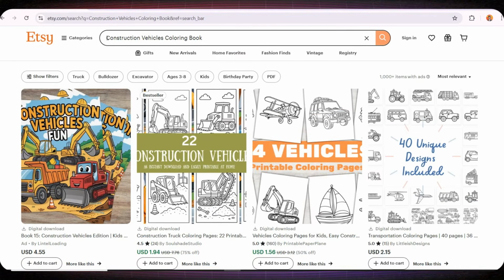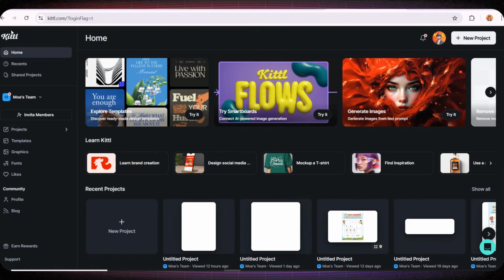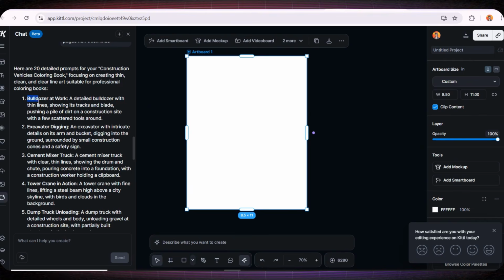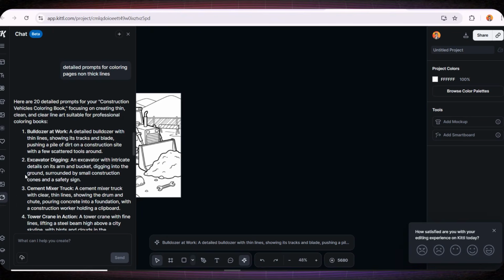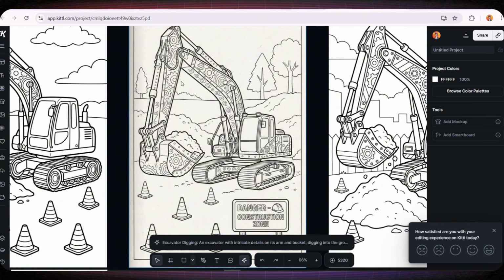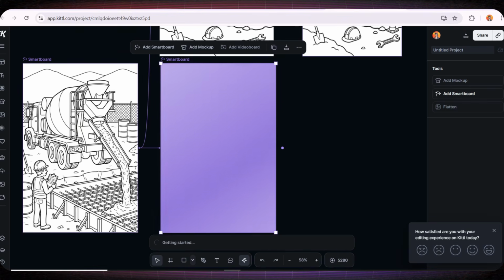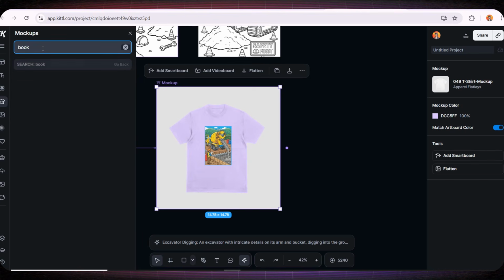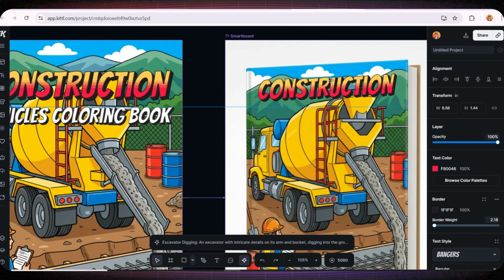How I Build Best-Selling Coloring Books with AI (KDP & Etsy 2026 Guide)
Want to know how I build best-selling coloring books using AI for Amazon KDP and Etsy? In this step-by-step 2026 guide, I’ll show you exactly how I find low-competition niches, design professional interior pages, create eye-catching book covers, and generate high-converting mockups using AI tools.

You’ll learn how to validate demand on Etsy, analyze competition on Amazon KDP, and use AI to speed up the entire design process — from prompts to finished PDF. This method is beginner-friendly, scalable, and perfect for anyone who wants to create passive income with coloring books.

In this tutorial, we cover:
• Finding low-competition coloring book ideas
• Using AI to generate professional coloring pages
• Designing a high-quality book cover
• Creating mockups for A+ Content
• Preparing files for Amazon KDP and Etsy

If you apply this strategy correctly, you can create professional coloring books faster, with less effort, and compete in profitable niches in 2026.

Start building smarter — not harder.